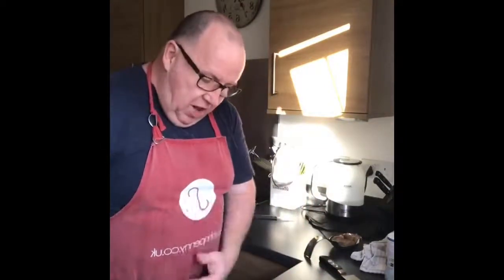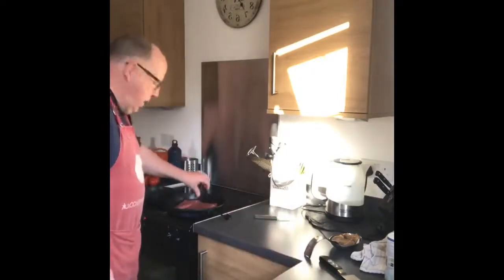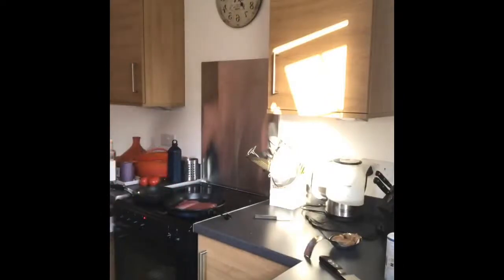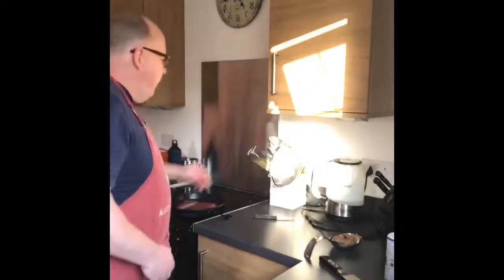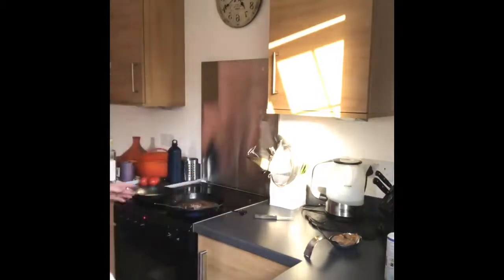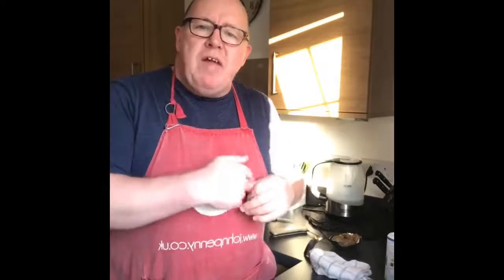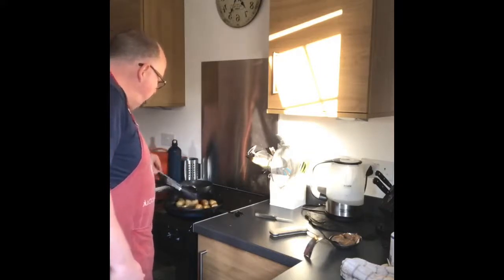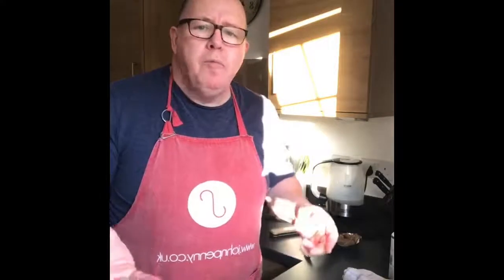Steak Bavette and Chimichurri Sauce